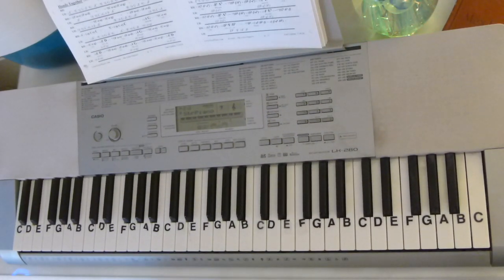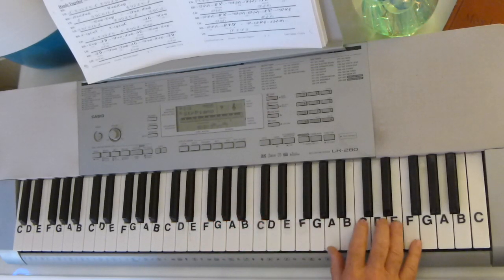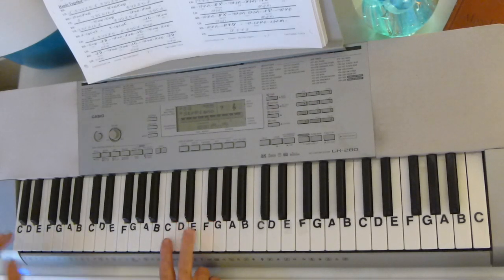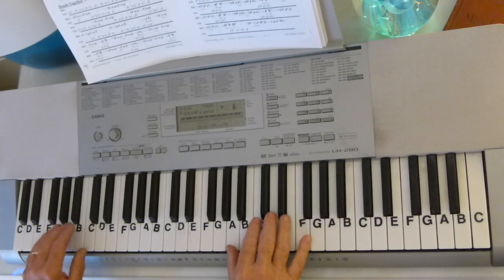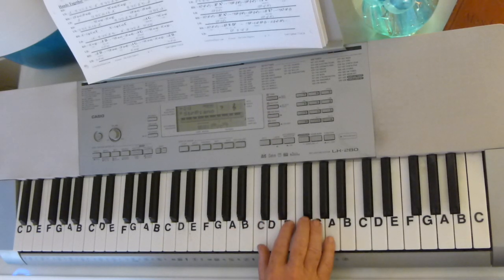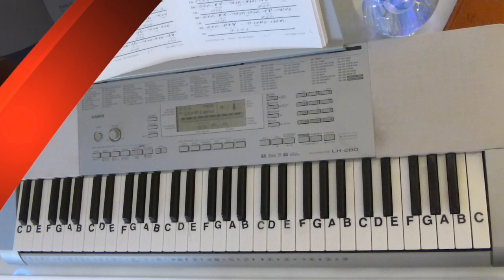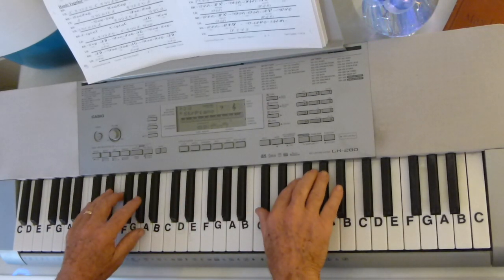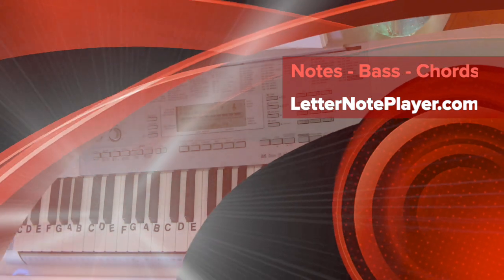How To Play ~ Forever ~ The Little Dippers ~ LetterNotePlayer ©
LetterNotePlayer © ~ For free download of .pdf with the Piano Letter Notes & bass progression, go Tutorial shows how to play the vocal melodies & treble chord riffs, with bass notes, as harmony for "Forever" by The Little Dippers - on piano / keyboard, in the original key.     This tutorial demonstrates the LH bass notes, introduction arpeggios & chords.  Demo uses a Synthetic String Piano- sound setting on the keyboard.  If you want to play "Forever" this video makes it accessible; perhaps having you play most of it in just a few minutes.  Easily adapted to a "sing along" For a Cover Tutorial without interruptions for instruction Also - follow me on Twitter - LtrNotePlayer & Truth Social - LetterNotePlayer or Groups - LetterNotes - receive tweets whenever I upload a new video.